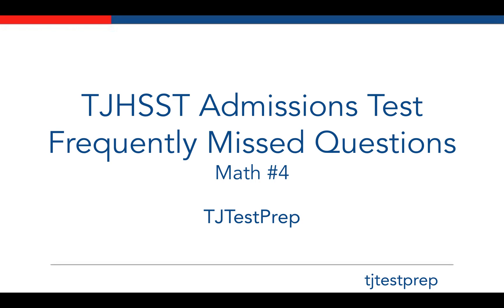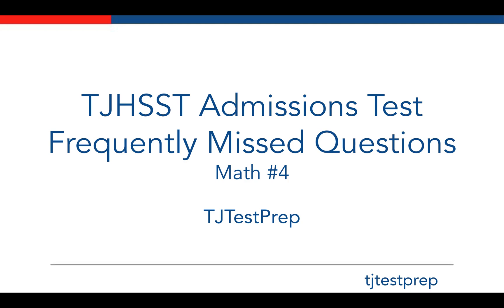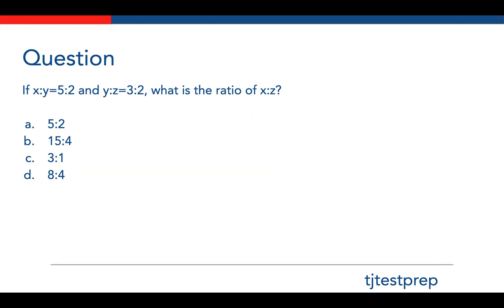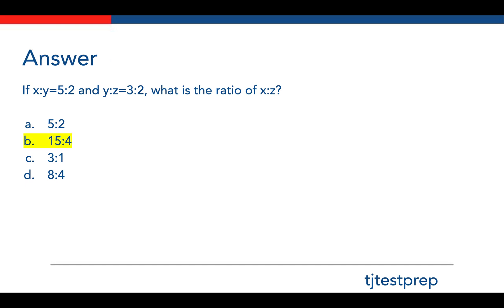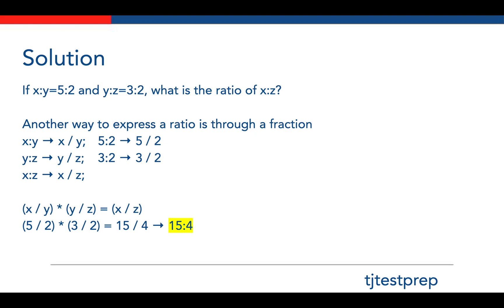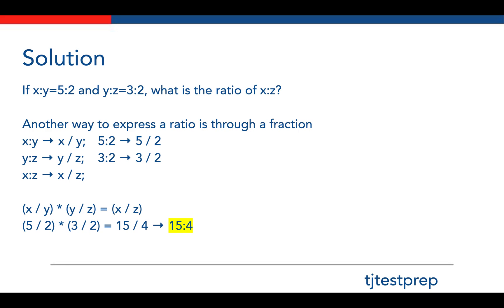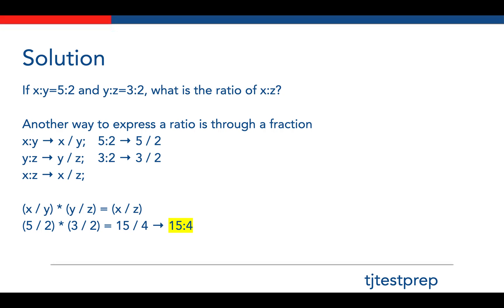TJ Admissions Test Frequently Missed Questions: Math #4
Math test taking strategies for TJHSST exam preparation.